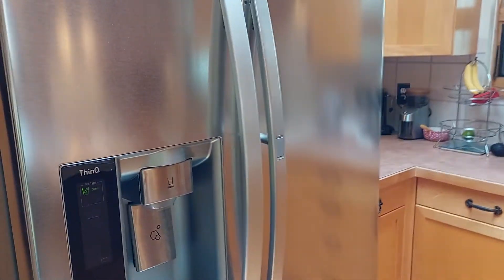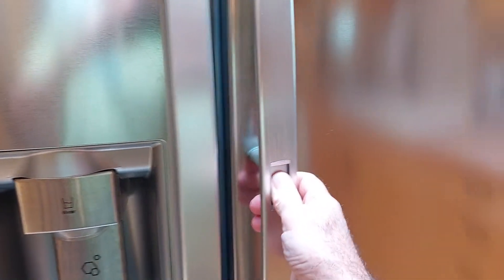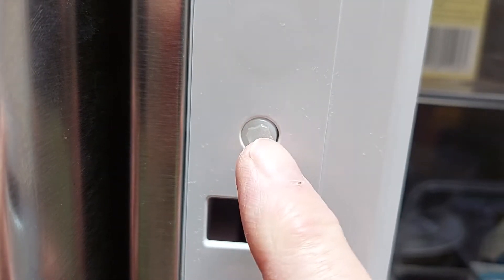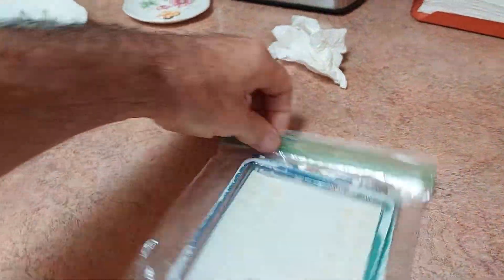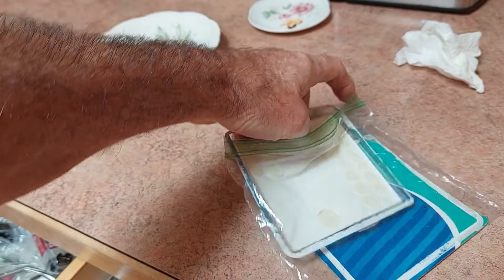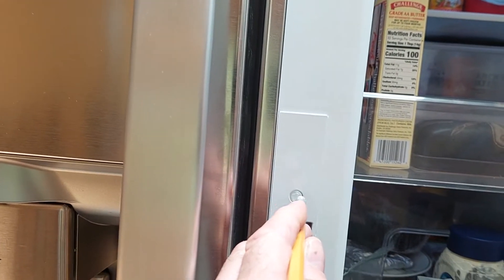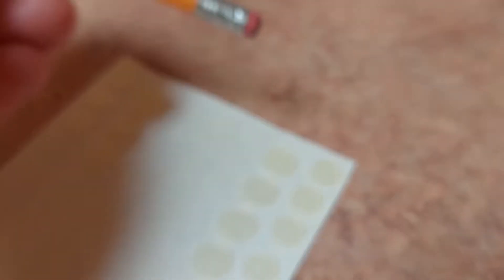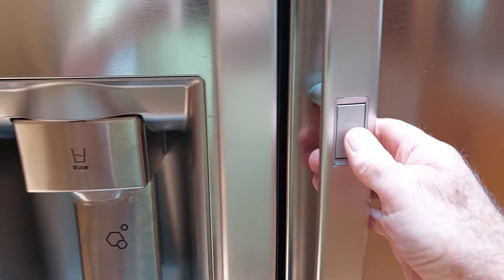LG Fridge sticking Door-in-Door Fix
In this, my first Fix-It video, I show you how to fix a sticking door-in-door latch for an LG refrigerator. I don't give the model number or anything because this may fix many different models. This fridge was purchased from Conn's in January of 2021. We started having issues with that door sticking within a couple of months I believe.
I couldn't find another video out there for fixing this, believe it or not, so I made my own. It's a way of saying thank you to all of those others who have posted videos of how to fix stuff that I've used over all of the years. Thank you!